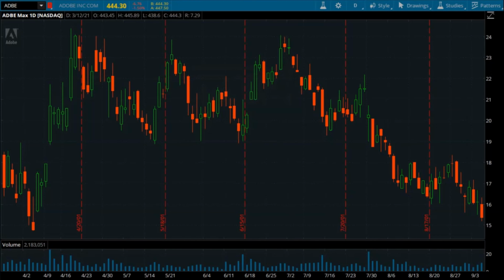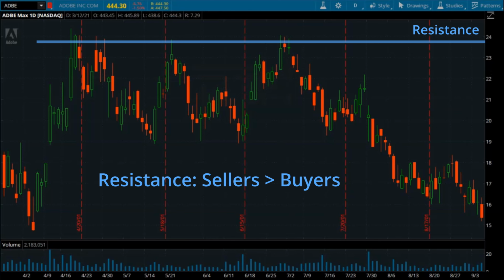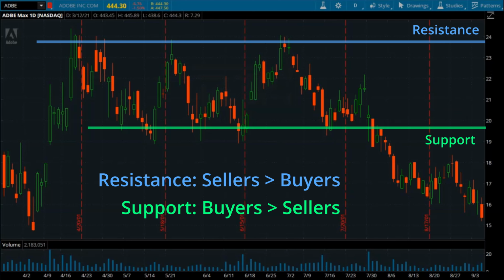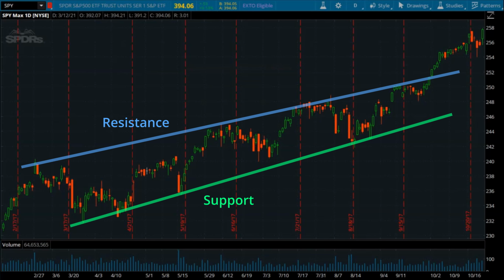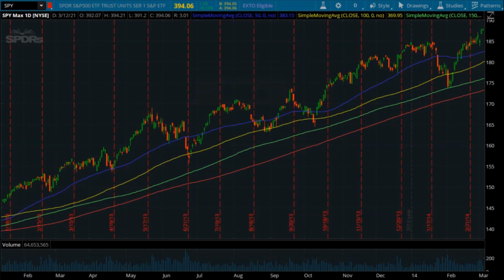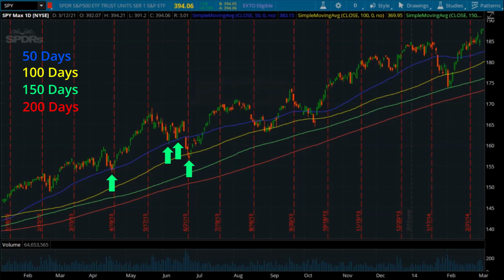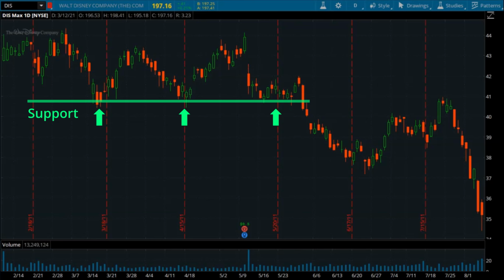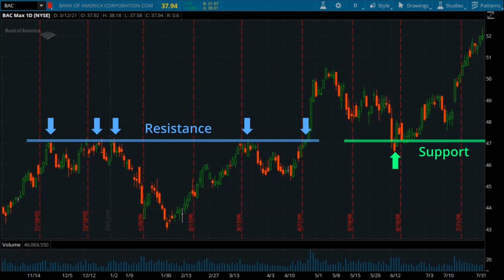4 Support & Resistance Every Investor Must Know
Support and resistance are key concepts when it comes to chart technical analysis. In this video I will be sharing with you 4 different types of support and resistance. Whether you are a long term investor or just a beginner starting out on investing, being able to identify key support and resistance levels in a stock chart will definitely be very useful in helping you to determine the right price levels to purchase your stocks.

If you just started out on your investing journey, be sure to check out my earlier video on how to identify good stocks for long term investing.